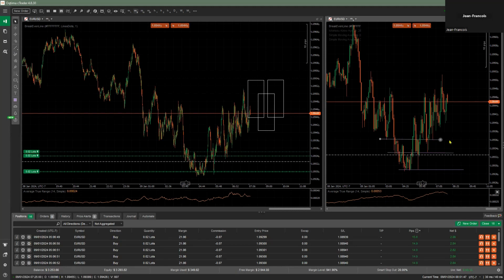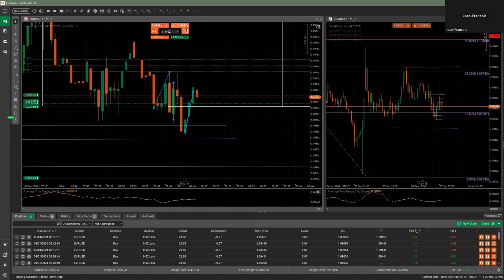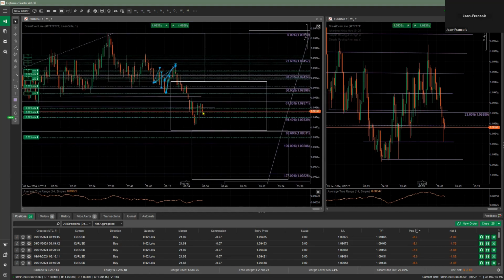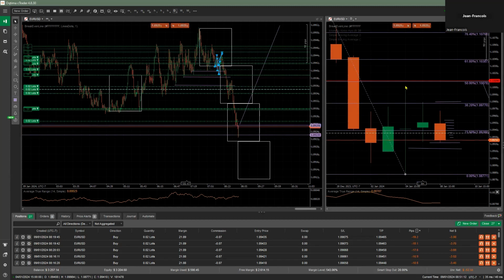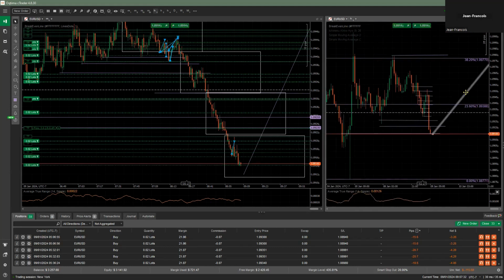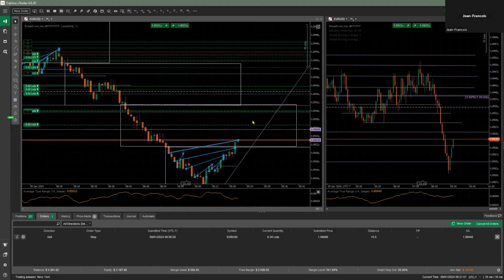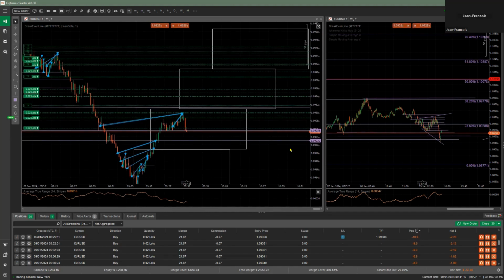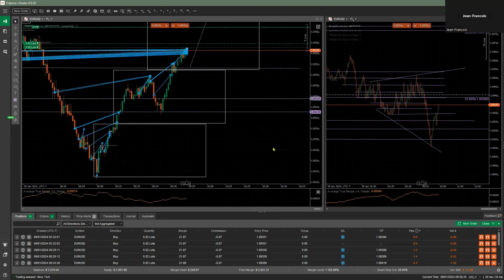LIVE trading from January 9th 2024